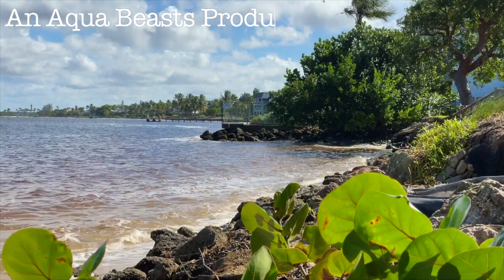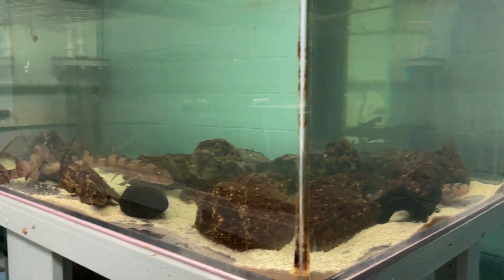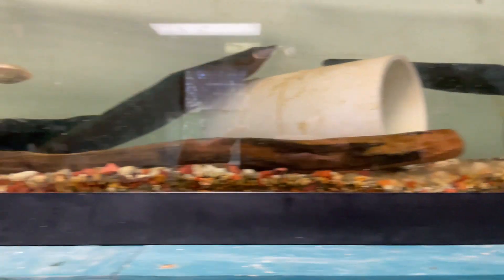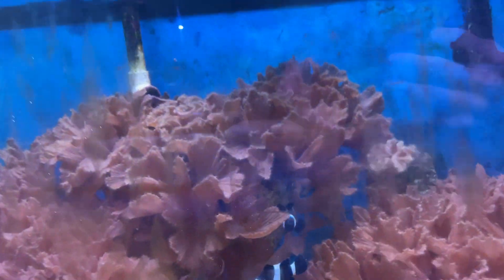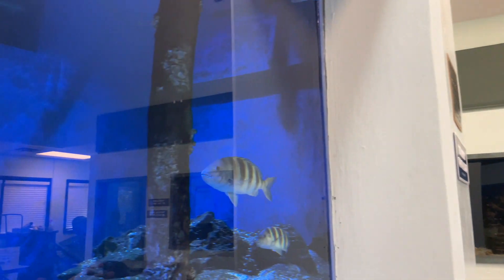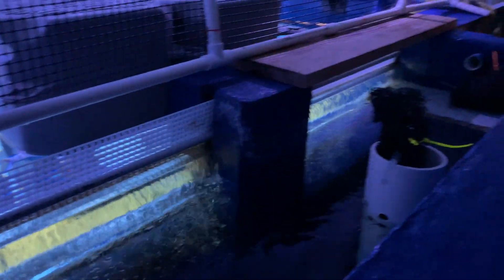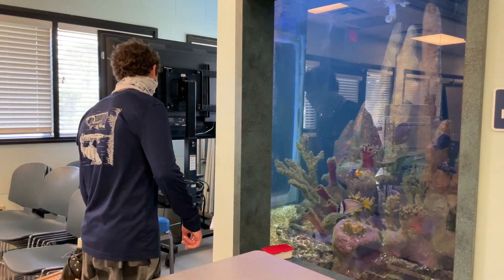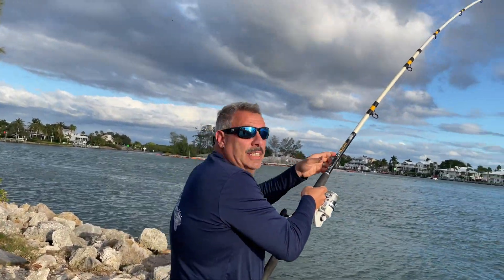Exploring Marine Science Lab with Crazy Aquatic Creatures (New College of Florida)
Exploring Marine Science Lab with Crazy Aquatic Creatures! (New College of Florida) | Part 3 of Florida series 🐠🔬

In Part 3 of the Florida series, I take you inside the New College of Florida's Marine Science Lab to explore some truly crazy aquatic creatures! This lab is home to some of the most fascinating marine life, exotic fish, and unique aquatic species, making it a dream for aquarists, fish tank enthusiasts, and marine science lovers.

Get an up-close look at rare saltwater fish, invertebrates, and other incredible sea life while learning about marine biology, aquaculture, and aquatic research. Whether you're passionate about science, aquariums, or Florida’s diverse marine ecosystems, this tour will give you a unique insight into the world of aquatic life studies.

Editing: @a.whit12
Recording: @a.whit12